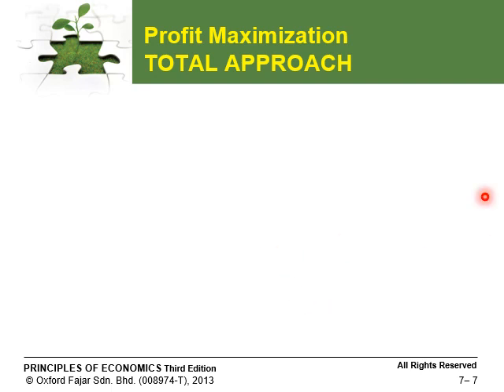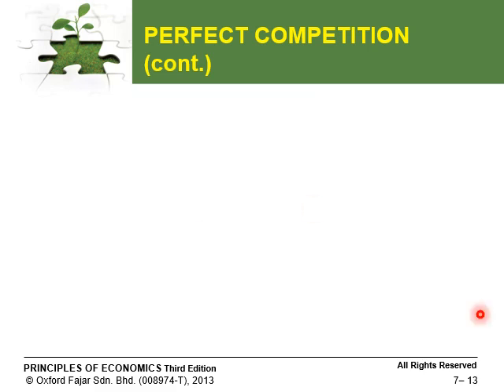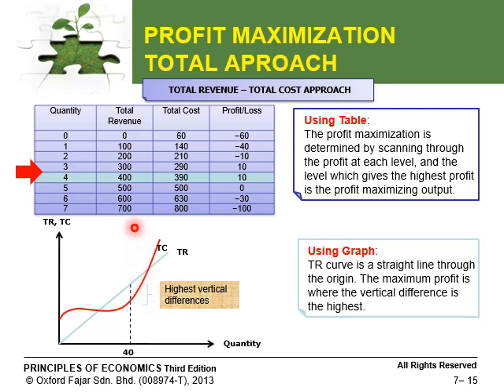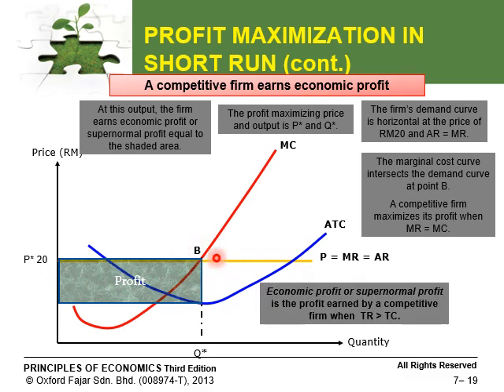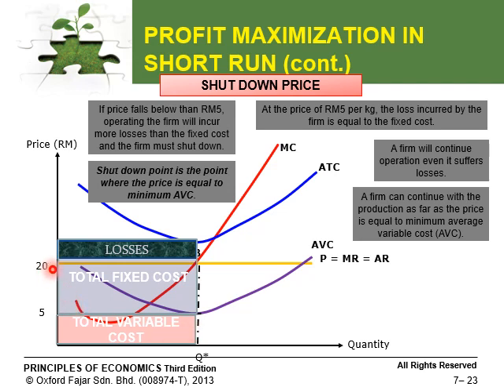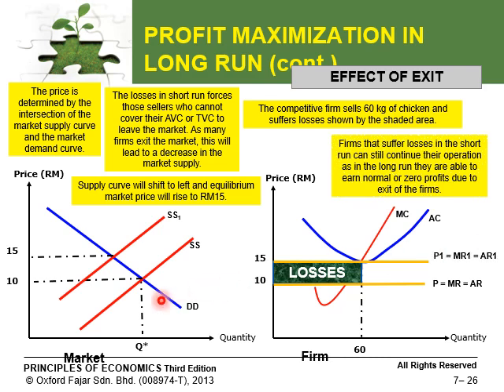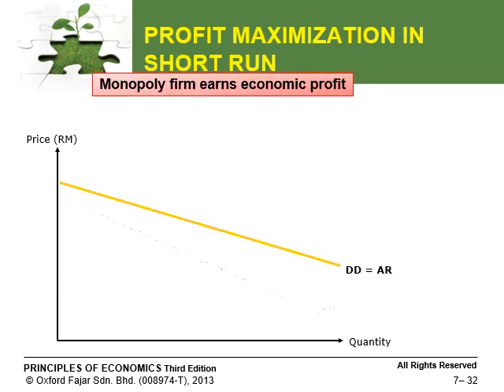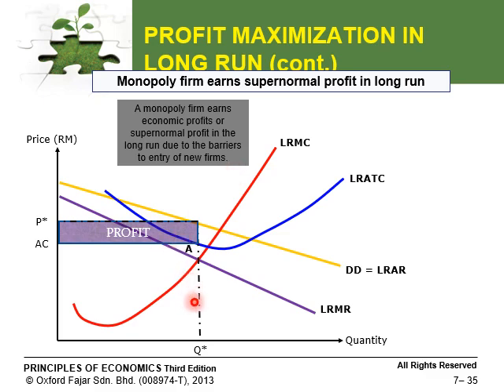CHP5 Part 1 THEORY OF THE FIRM AND MARKET STRUCTURE (Siti Hajar)